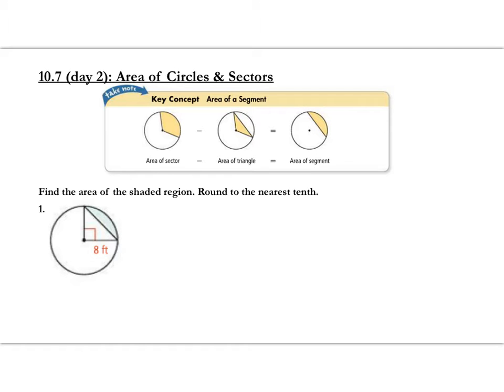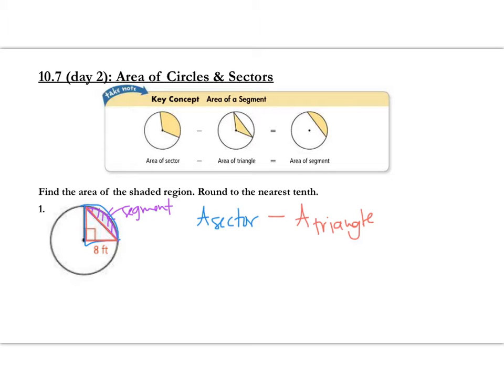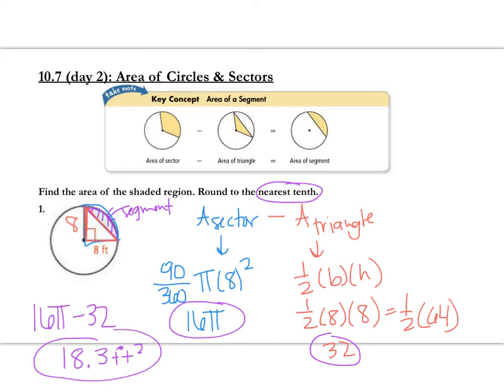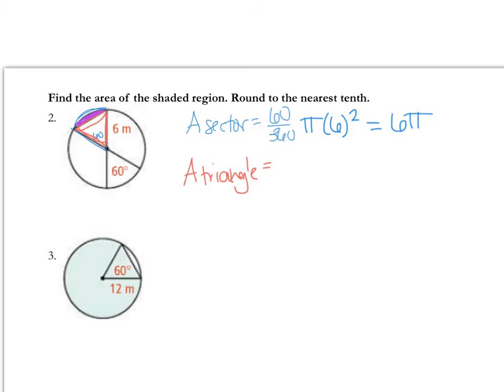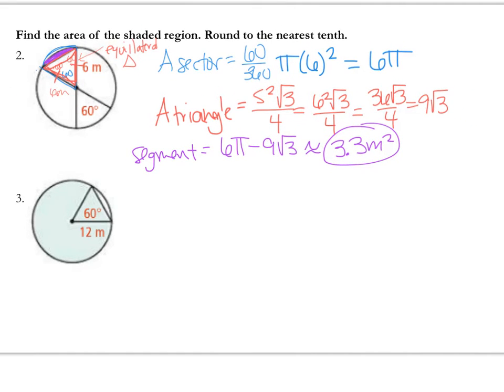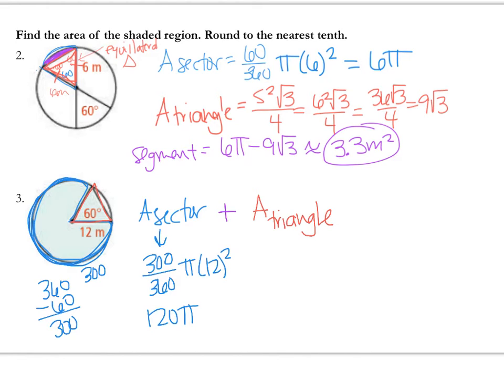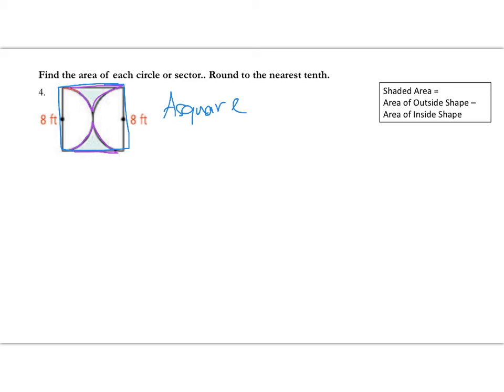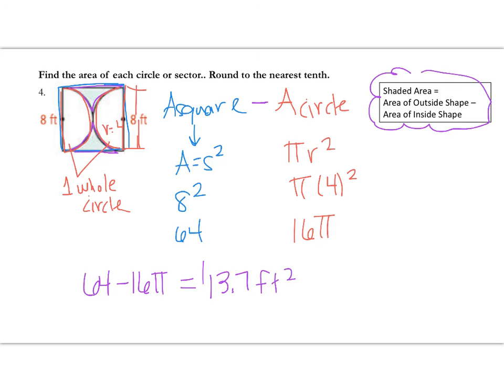Geom 10.7 (day 2) Notes